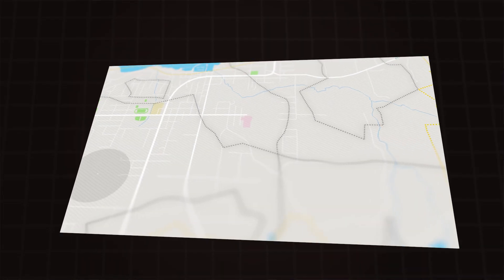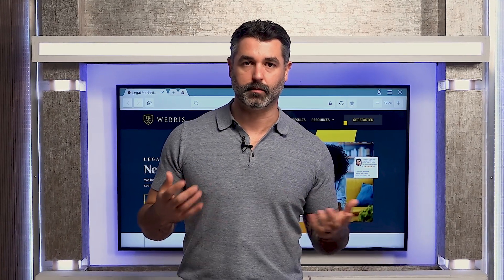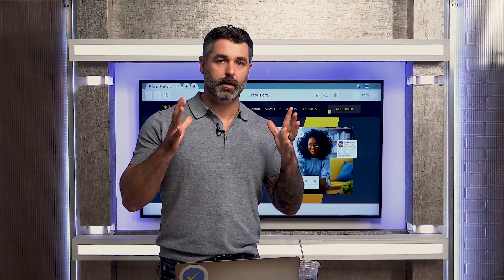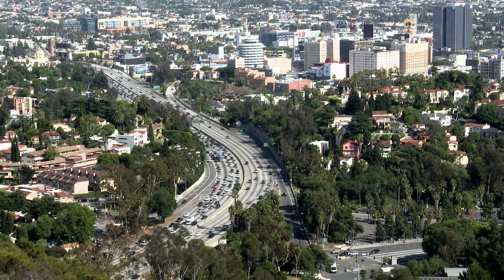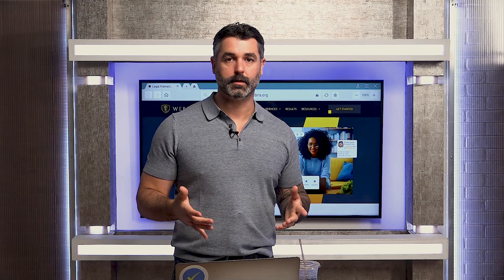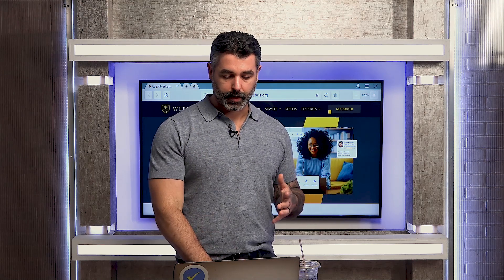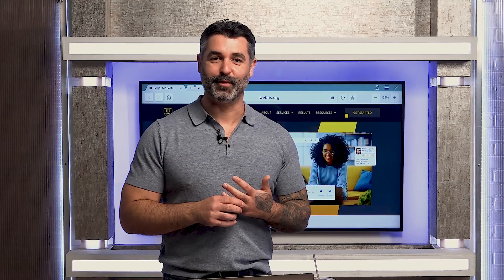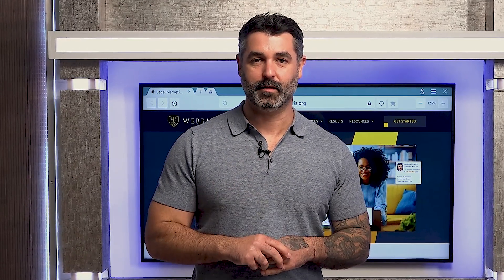How To Expand Ranking Radius In Local Maps Pack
This video holds an actionable strategy to help you dominate the Google Maps pack and increase your online visibility.

I'll show you how to overcome proximity and competition challenges, and how different businesses - from coffee shops to attorneys - can adapt their approaches to succeed in expanding their local ranking radius on Google.

KEY NOTES:

00:00 - Introduction to Expanding Ranking Radius
00:55 - Service Area vs. Service Location
02:29 - Challenges of Proximity
03:19 - New Service Locations Strategy
04:11 - Identifying Target Areas
04:54 - Understanding Client Service Areas
06:22 - Limitations of Ranking Radius Expansion
07:16 - Paid Ads as a Strategy
08:03 - Engagement and Questions